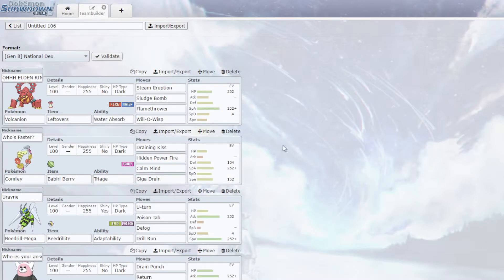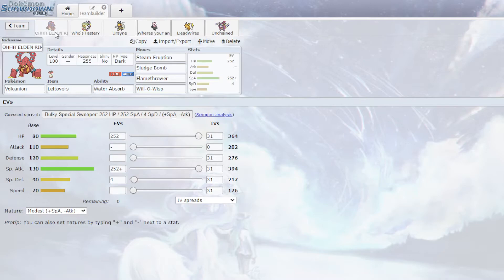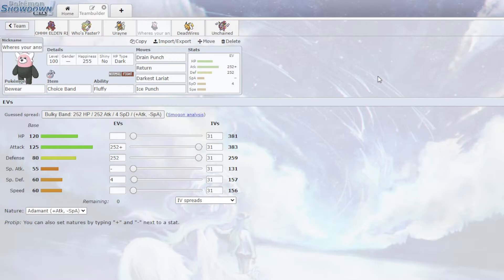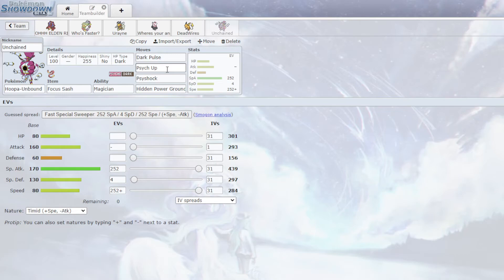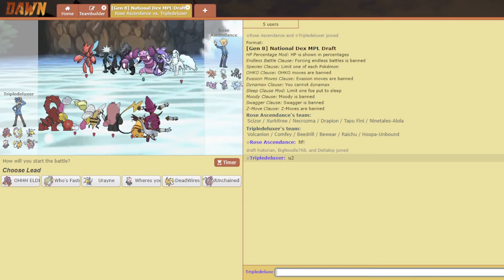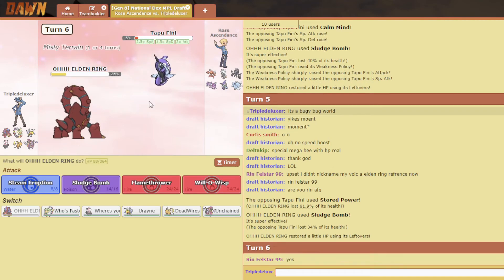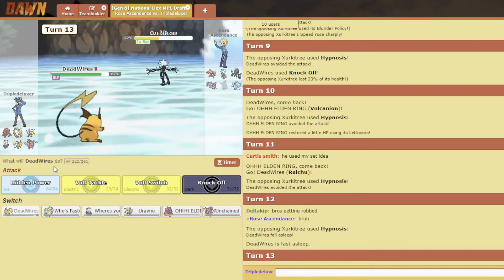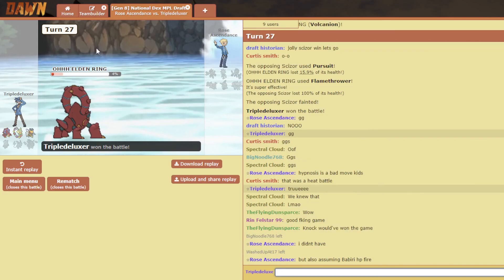Opening the Trick Bag - MPL Round 1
Our start at the MPL is here, and were starting off with straight threats. Most of these names I remember being intimidated by back when i started in the competative scene, and one of those is Skyknight. Lets see if we cant pull out a dub here!